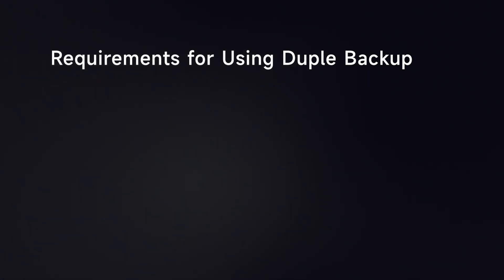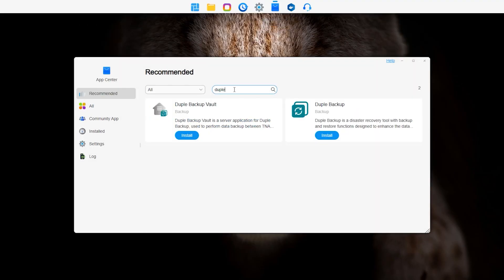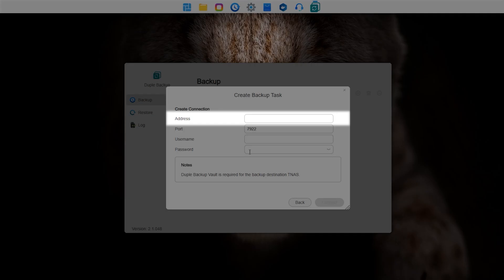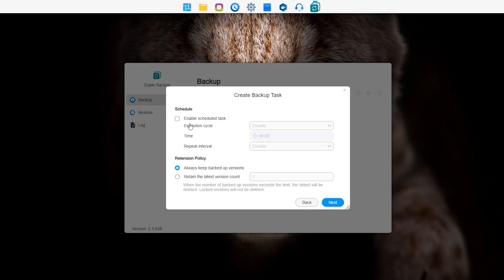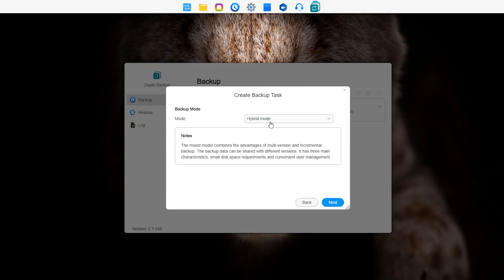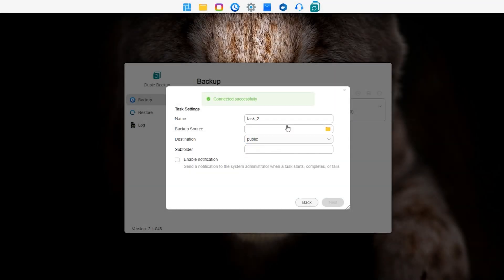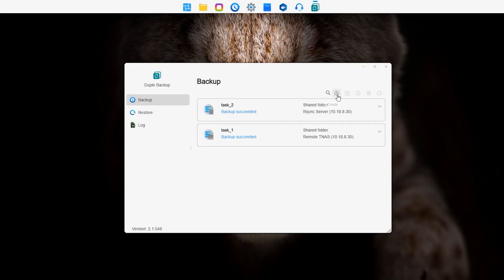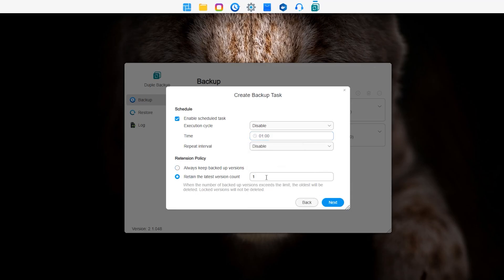How to Use Duple Backup to Safeguard Your Data?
In this video, we’ll show you how to use TerraMaster’s Duple Backup to secure your data and ensure peace of mind for your TNAS. Duple Backup is a powerful disaster recovery tool designed to protect your data from potential hardware or system failures.

We'll demonstrate three types of backups you can set up with Duple Backup:
1.TNAS to TNAS
2.TNAS to File Server
3.TNAS to Cloud Drive